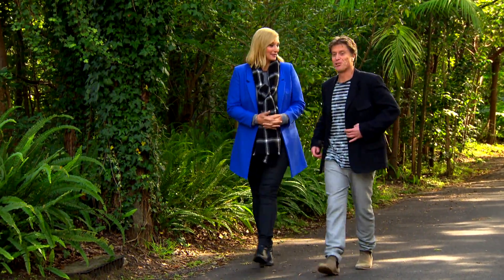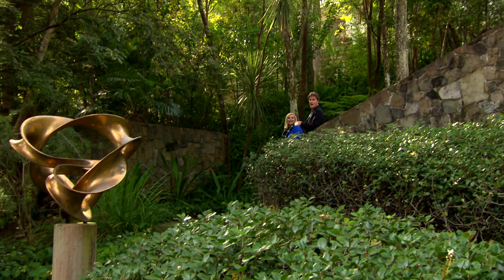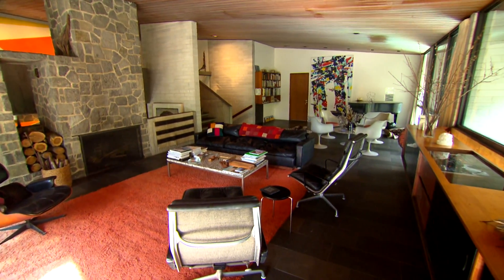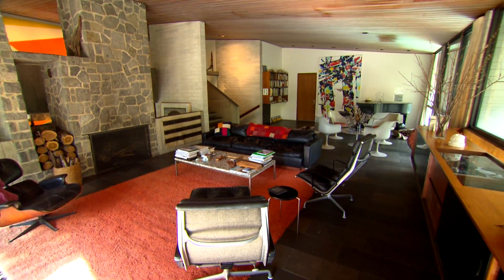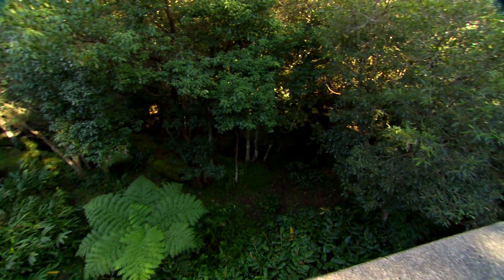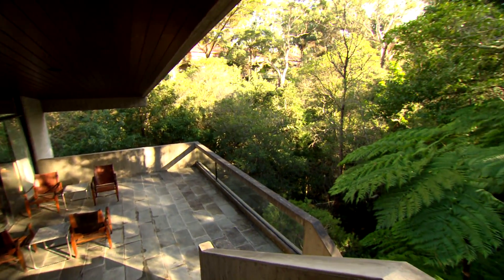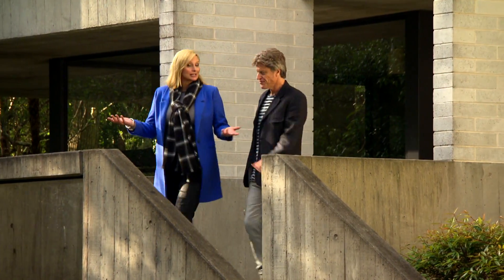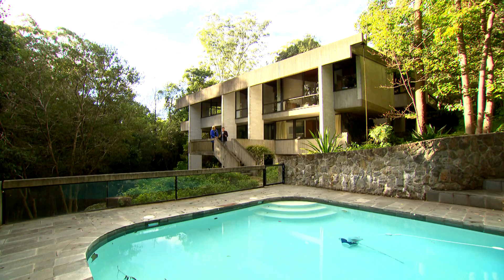Killara Seidler Amazing Home | INDOOR | Great Home Ideas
Johanna and Pete visit a remarkable 1960s family home which has become an Australian pop icon. Designed by two of Australia’s most famous architects, Harry and Penelope Seidler, this multi-award winning mid-century home was considered ground-breaking when it was built almost 50 years ago, and it’s still turning heads today. It’s an amazing home you won’t want to miss!